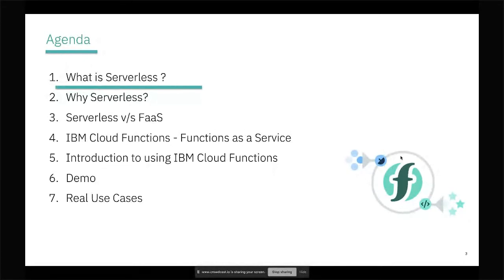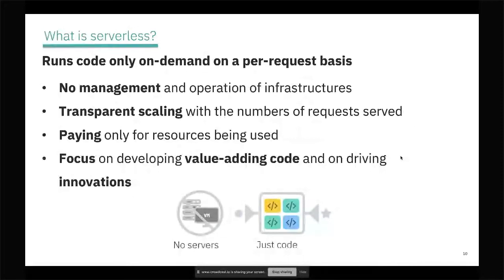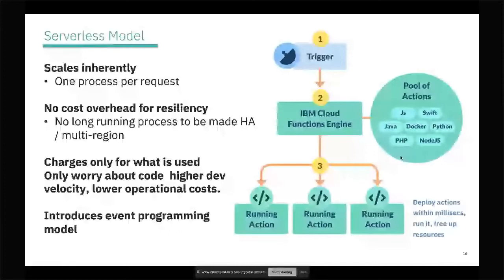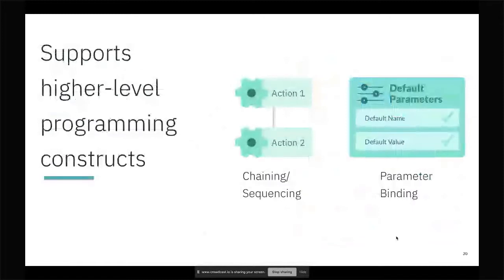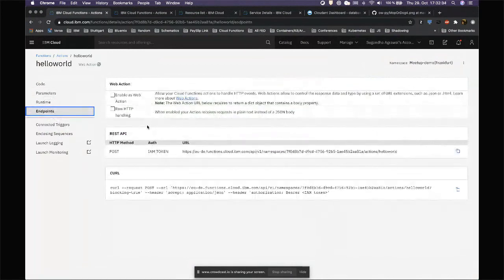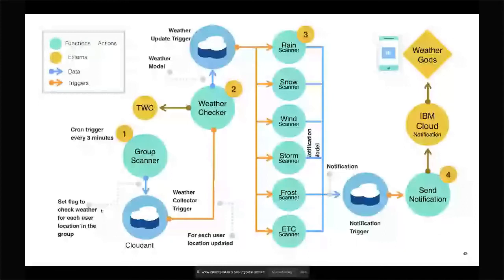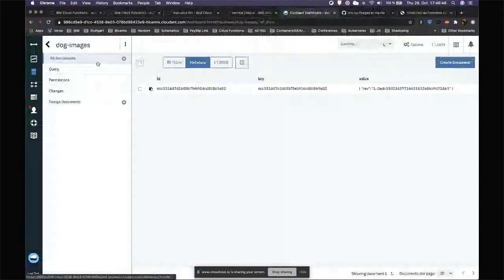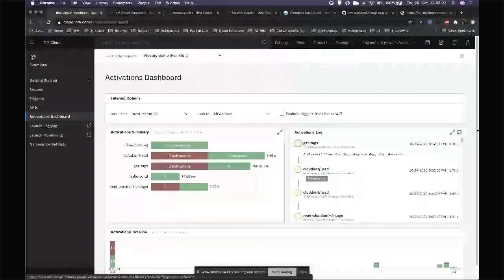What is Serverless?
From developers, for developers.

This talk focuses on explaining the different compute models available for Cloud and the differences between them. Functions-as-a-Service is the topmost layer providing maximum ease to develop with least concern about handling the infrastructure. FaaS approaches the developers with the idea of focussing on code and enhancements while abstracting other aspects such Operations, Infrastructure Management.

Let's take a deep dive in understanding how and why can Serverless help improve productivity.

Agenda:
Introduction to Serverless
Various Compute Models
How, when and why Serverless
IBM Cloud Functions - FaaS on IBM Cloud
Real Customer scenarios
Demo

Speaker:

Sugandha Agrawal is a Software Engineer at IBM, R&D Lab, Boeblingen. After pursuing Bachelors in Electronics and working in IT back in India, she moved to Germany to do her Masters in Information Technology in the year 2012 from University Stuttgart. Her focus was Web Services and Cloud computing Architecture. After joining IBM and working majorly as a Front-end developer, she moved into Cloud Native Development and since last 3 years working actively in Serverless platform. She is a member of Apache Openwhisk and Knative community, working closely with K8, Istio and Knative. She hosts meetup dedicated to Cloud Native Development in Stuttgart Area and in spare time enjoys handlettering, watercolour paintings and doodling.